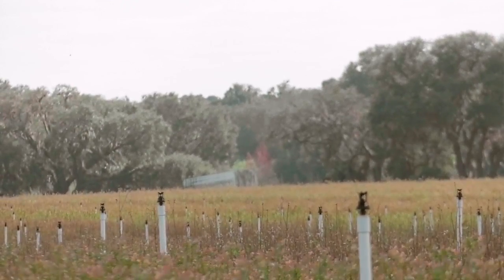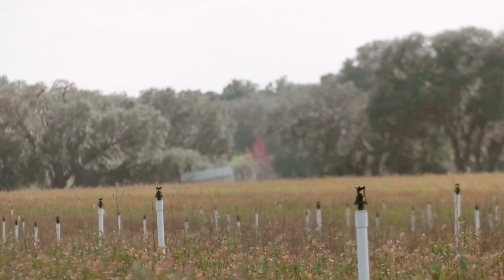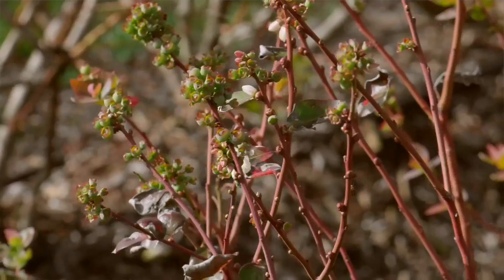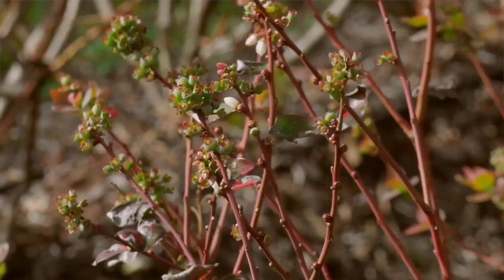With Dormex, Timing and Rates Matter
For the best results you need to use the right rate of Dormex applied at the right time. Different varieties will react differently, and a lot depends on the weather and the accumulated chill hours. Ryan explains how these factors influence rates and timing.